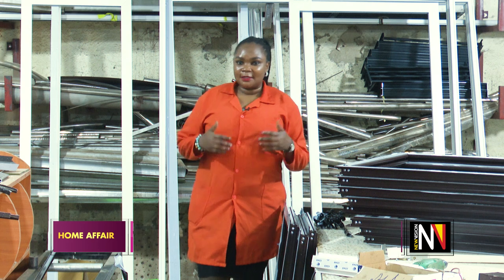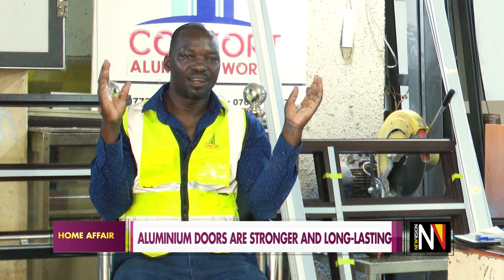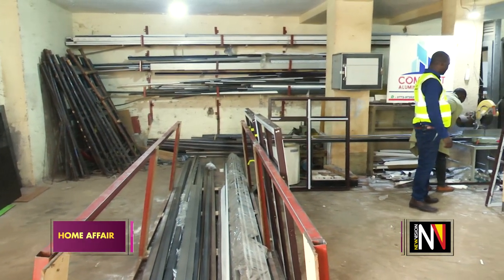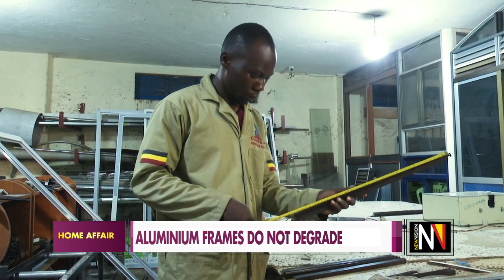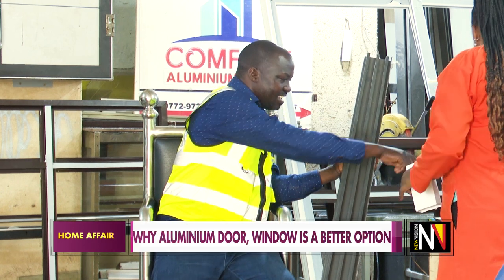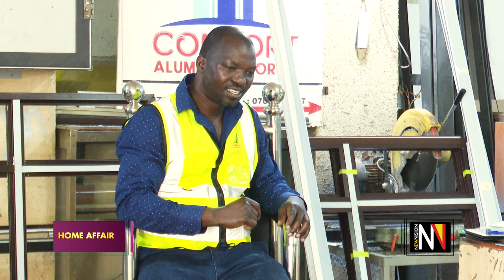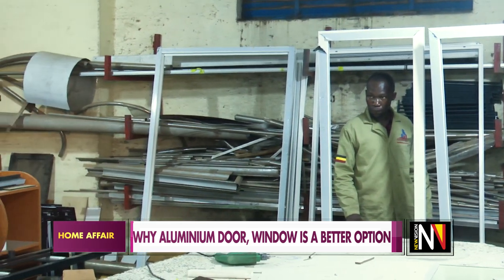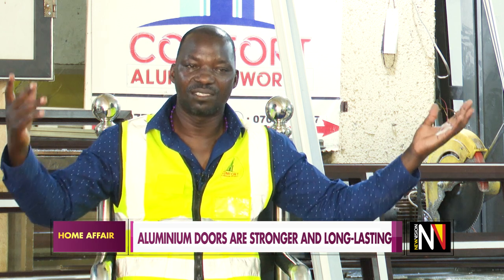HOMEAFFAIR: Why aluminum door, window is a better option.